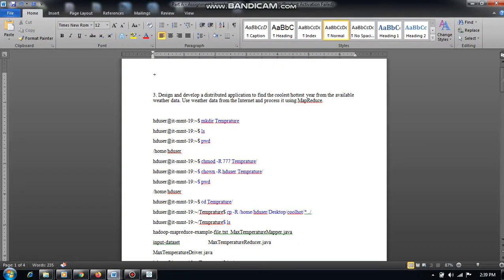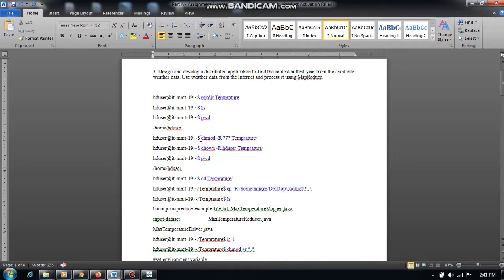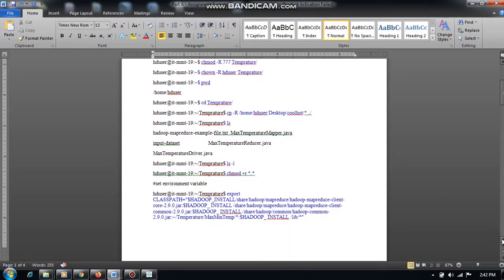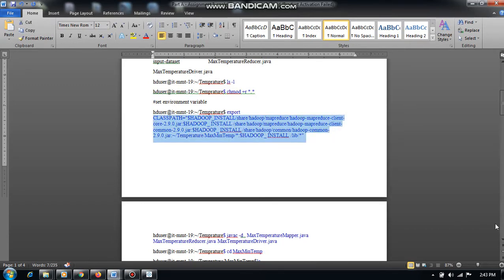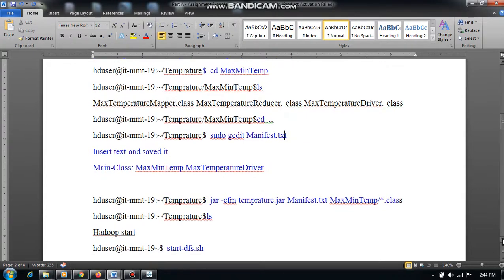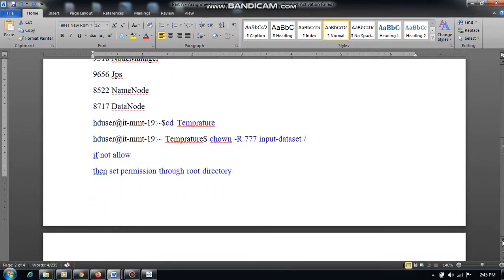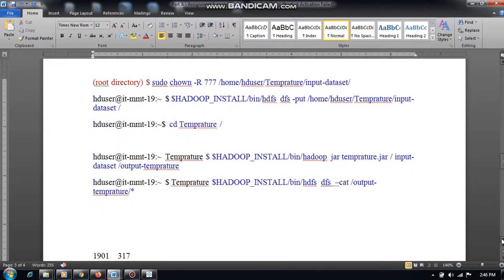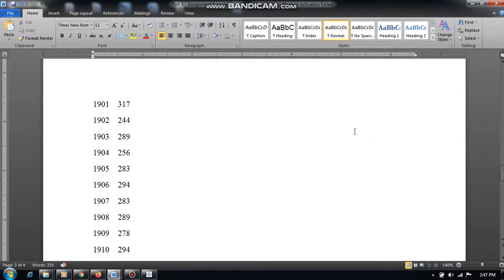Distributed application using Hadoop platform Video 2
PART A : PR 3 coolest/hottest year
Design and develop a distributed application to find the coolest/hottest year from the available weather data. Use weather data from the Internet and process it using MapReduce.